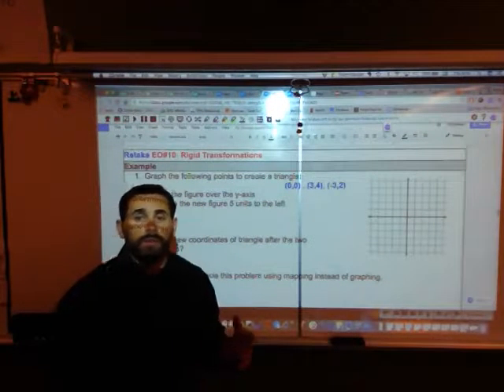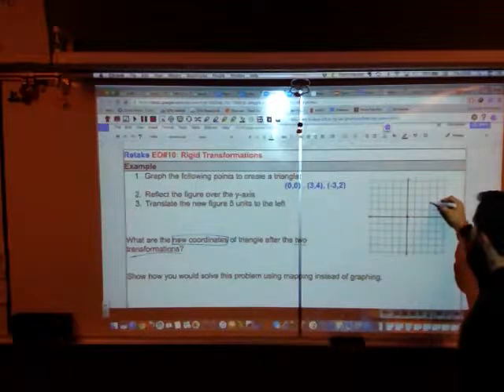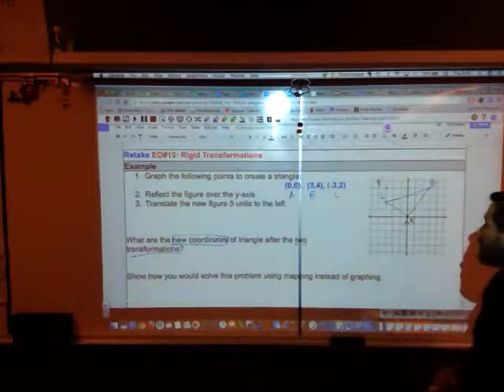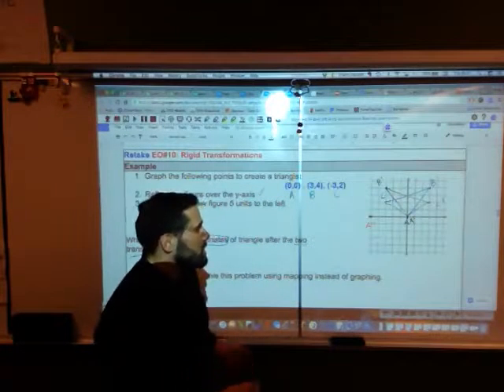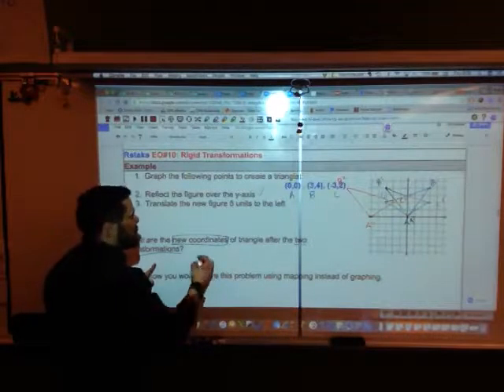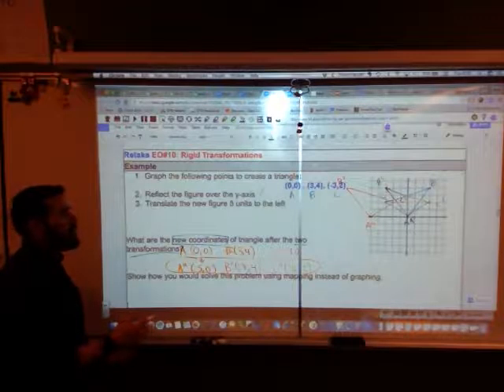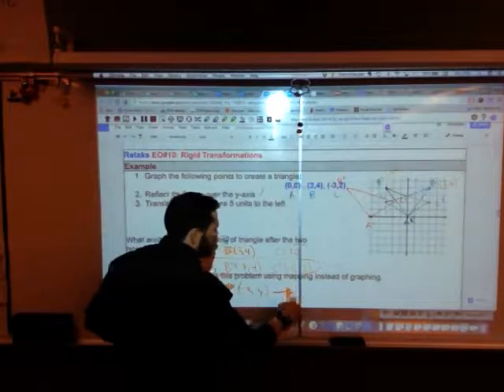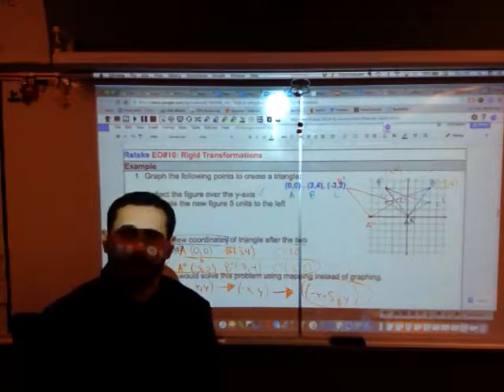Mr. Hausler_ Math 8 Ch 8 - Retake EO#10 Rigid Transformations